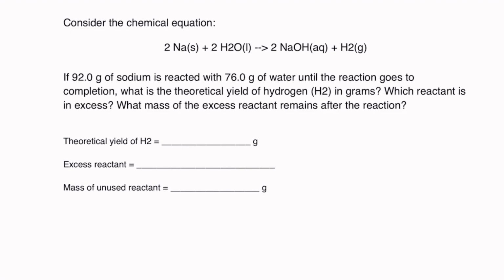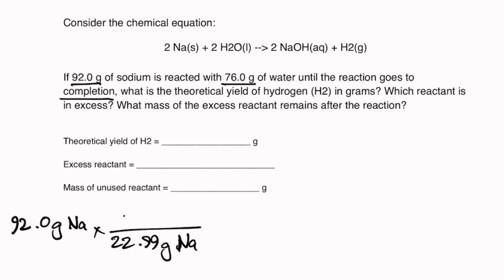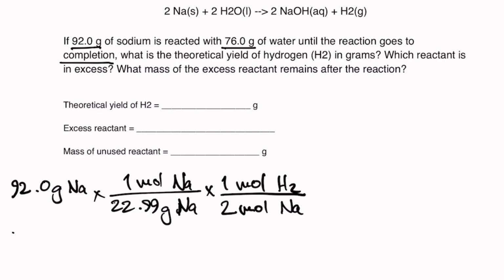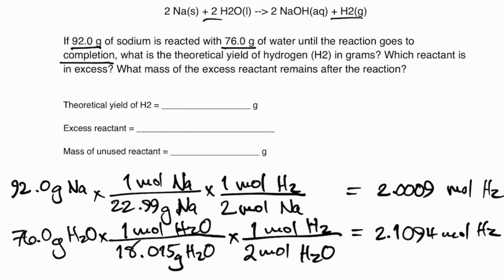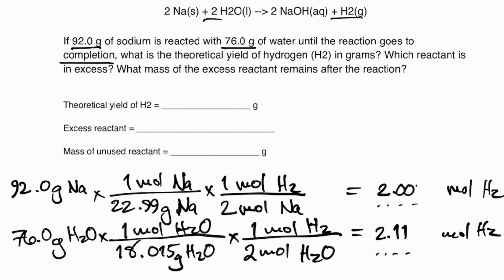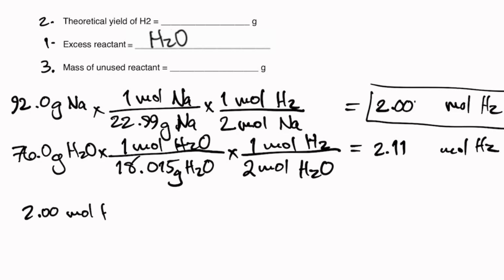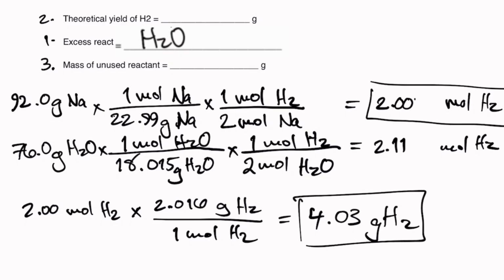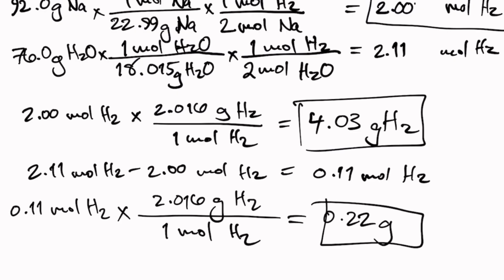Limiting Reagent Problem — Community Member Request!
Are you a chemical engineering student or do you want to be? Make sure you know what you're getting into before you spend the money! Most students drop out in the first semester...

Click this link below for FREE LIFETIME ACCESS to the first three core chemical engineering courses: 1st semester of chemistry, chemical engineering, and calculus.

2 Na + 2H2O → 2NaOH + H2

If 92.0 g of sodium is reacted with 76.0 g of water until the reaction goes to completion, what is the theoretical yield of hydrogen (H₂) in grams? Which reactant is in excess? What mass of the excess reactant remains after the reaction?